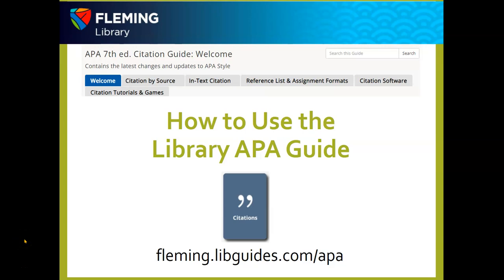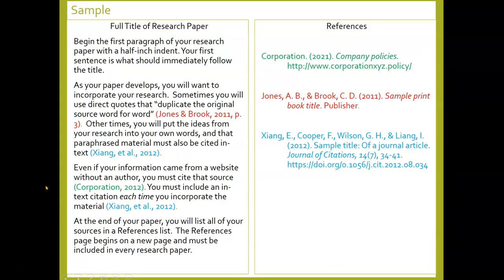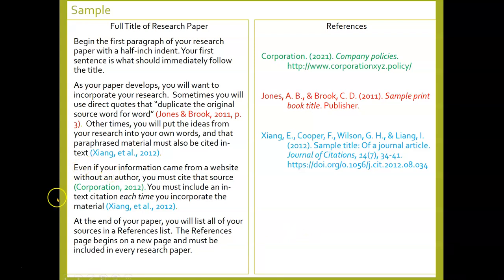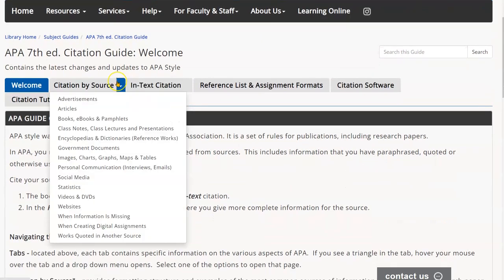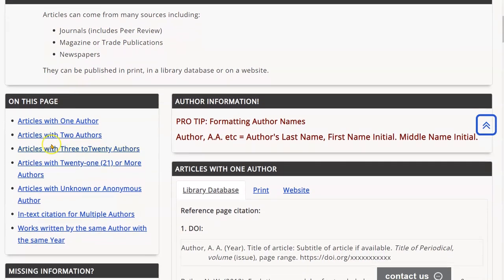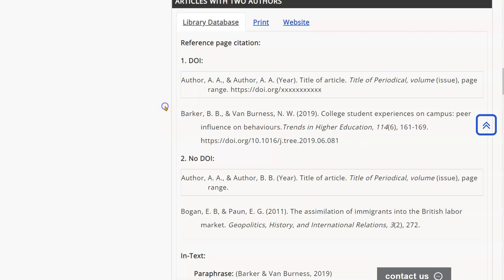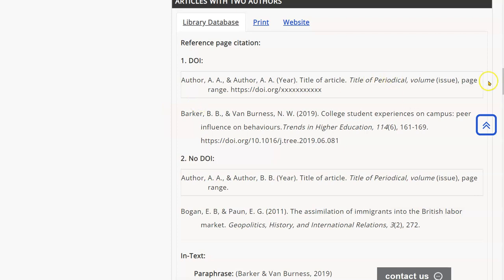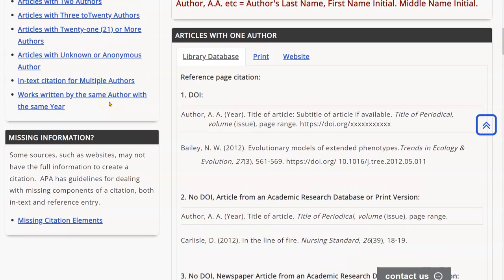How to Use the APA Guide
How to use the Fleming LIbrary APA Guide for building citations.